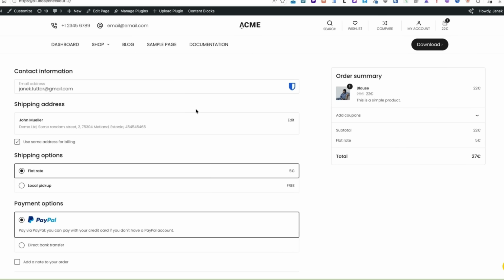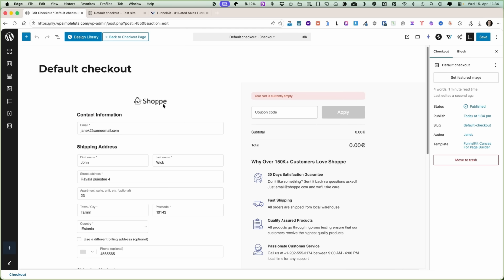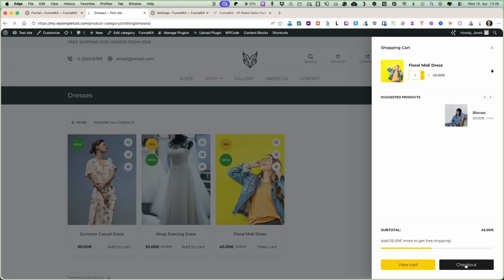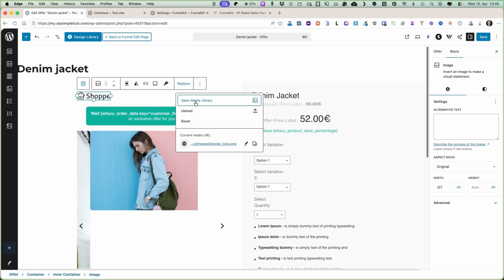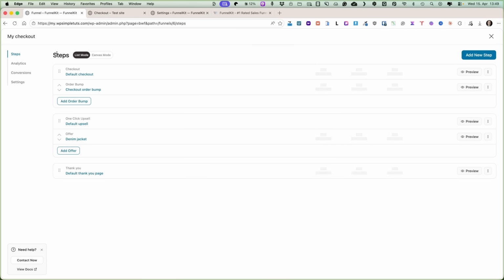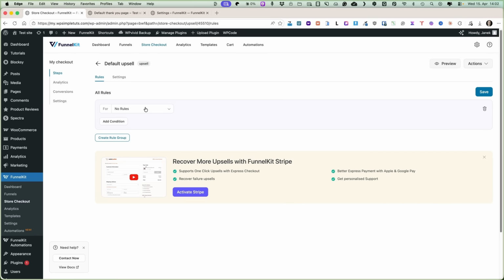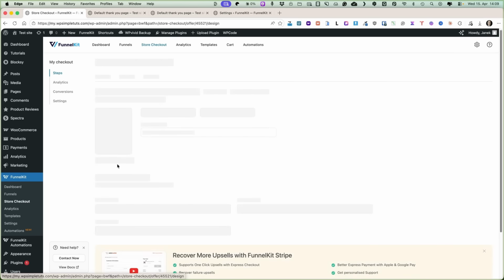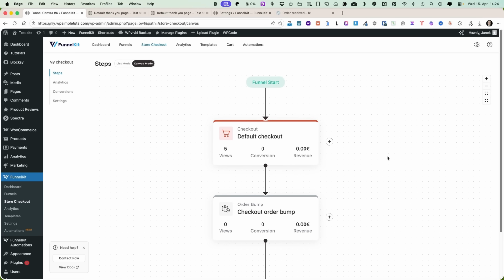How to Build a High-Converting WooCommerce Sales Funnel with Upsells & Order Bumps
Learn how to build a high-converting WooCommerce sales funnel using upsells and order bumps. I’ll walk you through the full setup in FunnelKit so you can increase your average order value without bringing in more traffic.